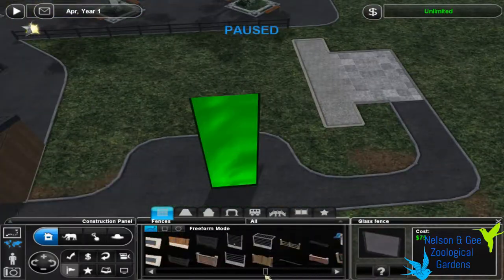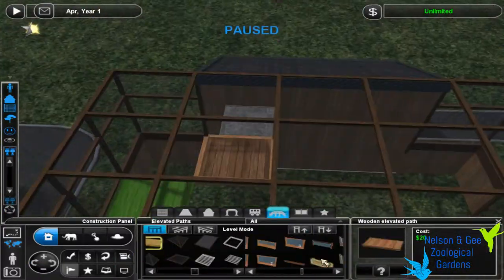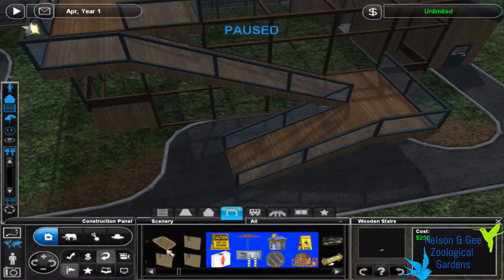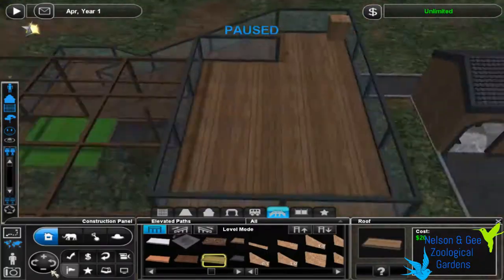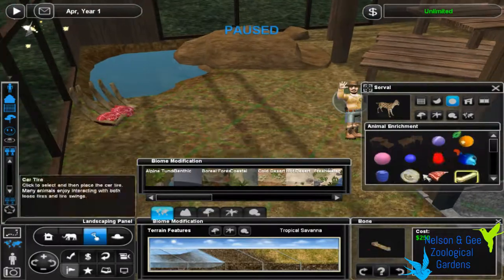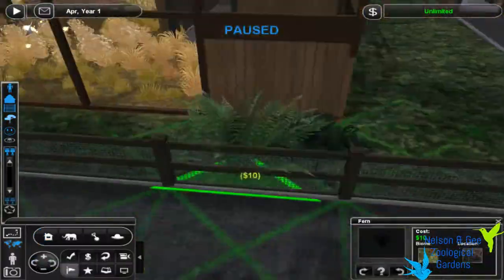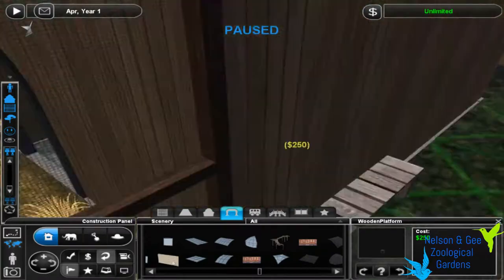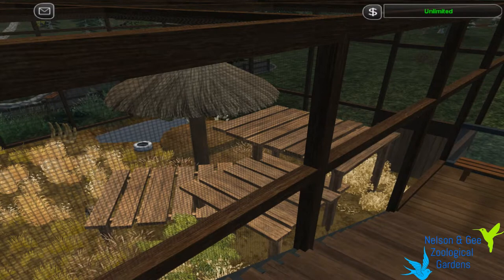[UCZ] Nelson & Gee Zoological Gardens [Ep 2]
Welcome to N&GZG!